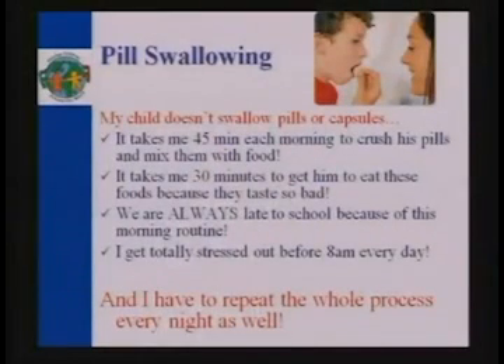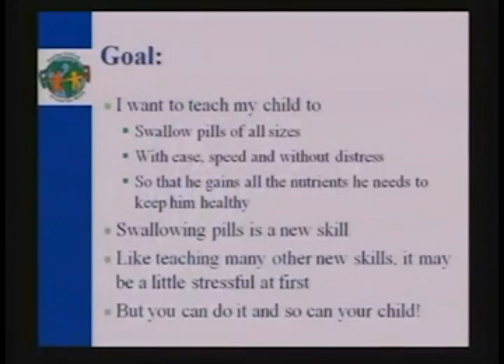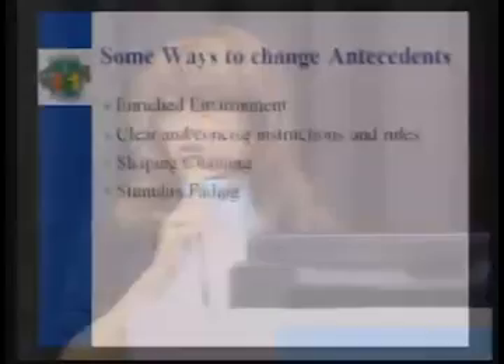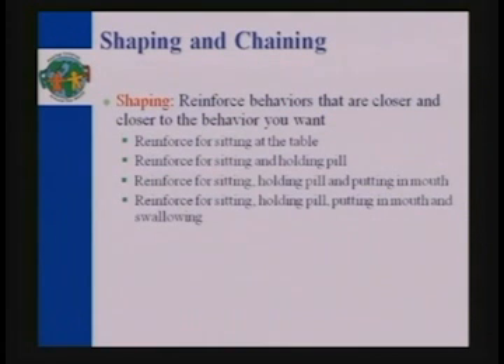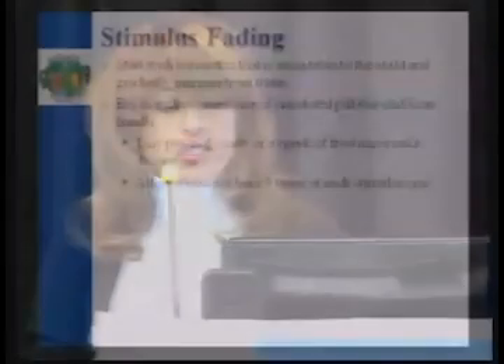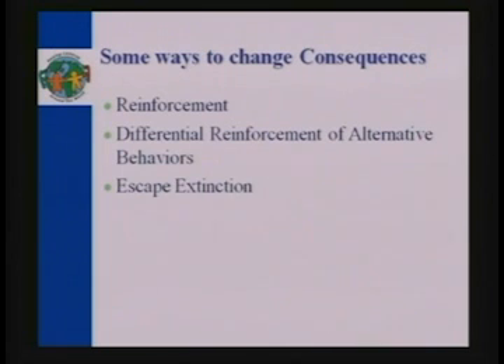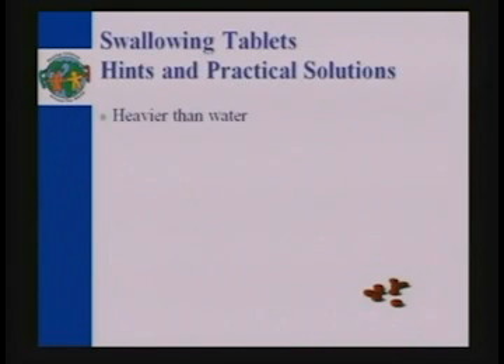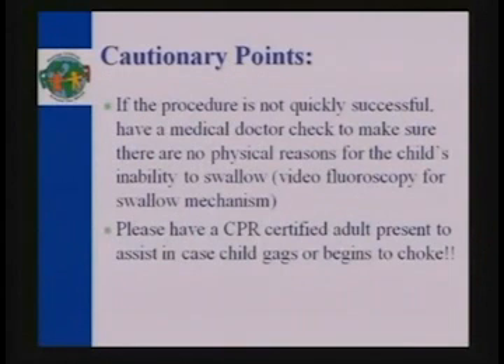Strategies for Teaching Pill Swallowing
Many children with autism appear to have difficulty swallowing pills. Listen to Dr. Doreen Granpeesheh's presentation offering strategies for teaching pill swallowing to individuals with developmental disabilities. The talk features specific tips for using applied behavioral analysis (ABA) procedures, including modeling, differential reinforcement of alternative behavior, stimulus fading, extinction, and prompt fading.